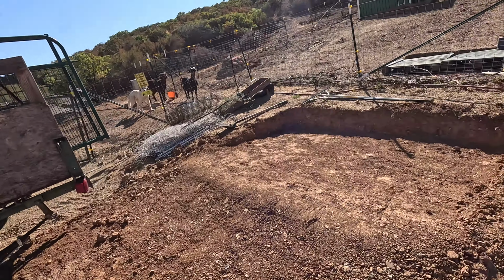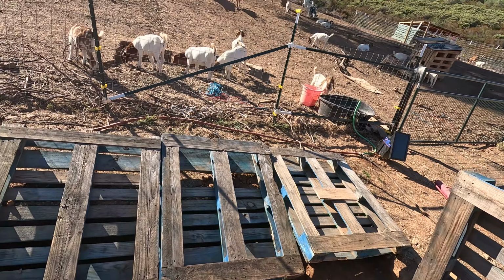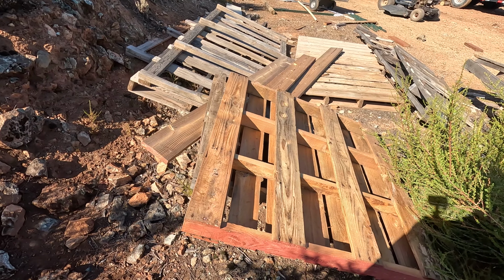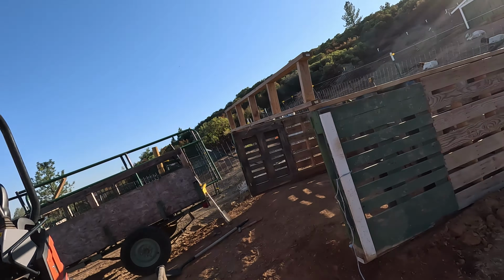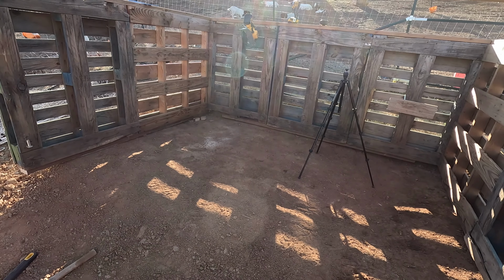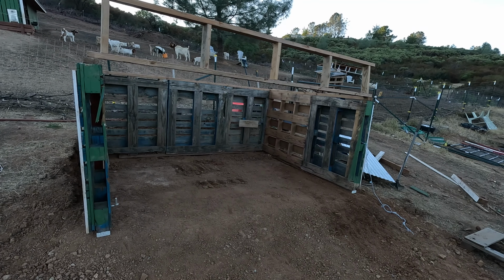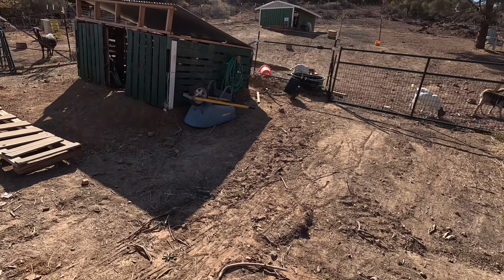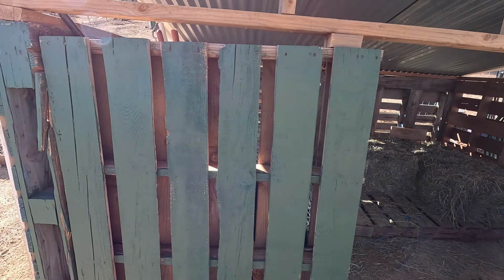Building a Pallet Shed | Hay Storage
Simple, budget friendly hay shed/storage shed built using pallets